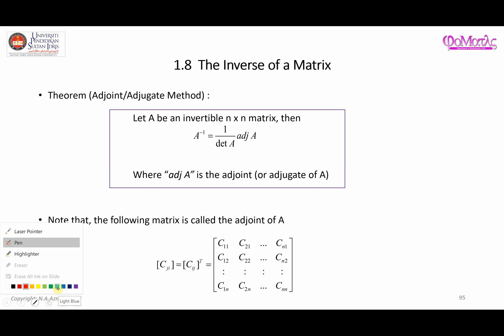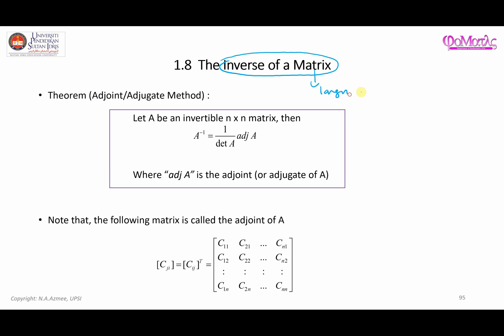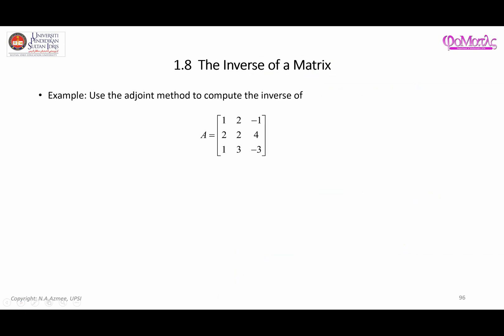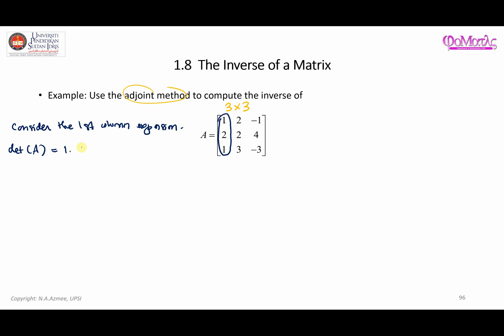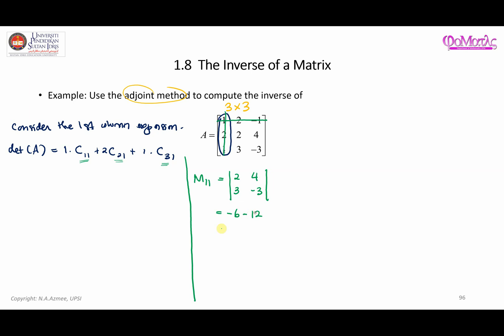Adjoint Method to Find the Inverse of a Matrix With a Size Larger Than 2 x 2